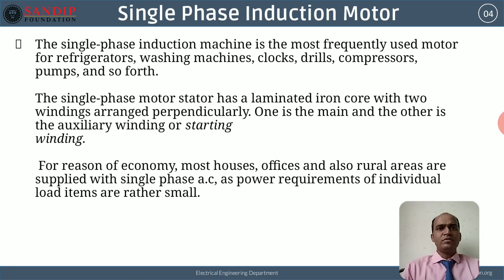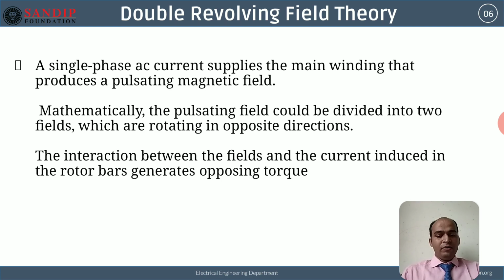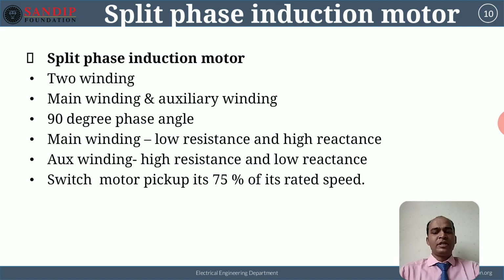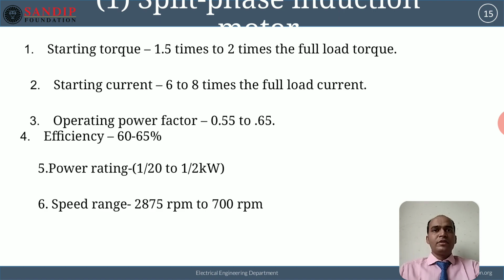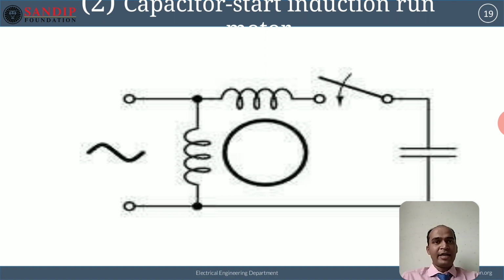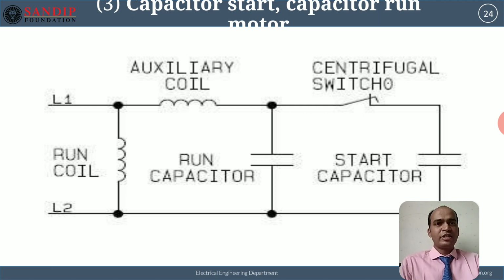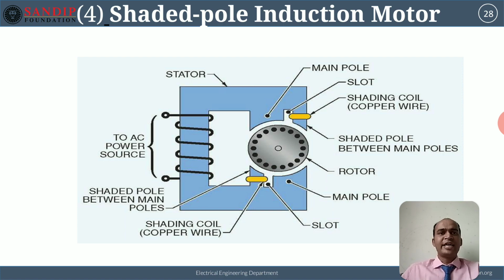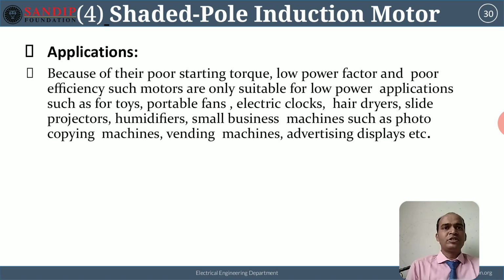Single Phase Induction motor